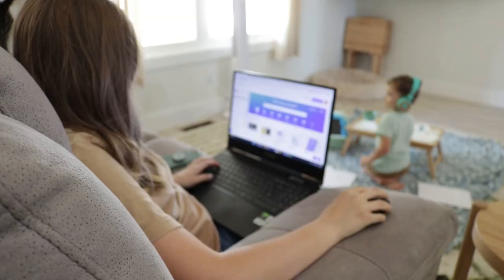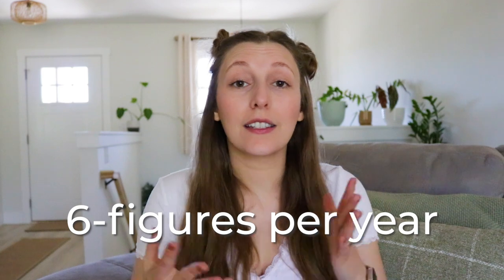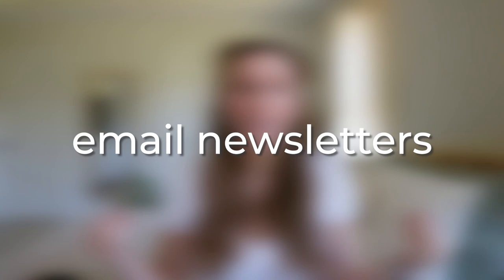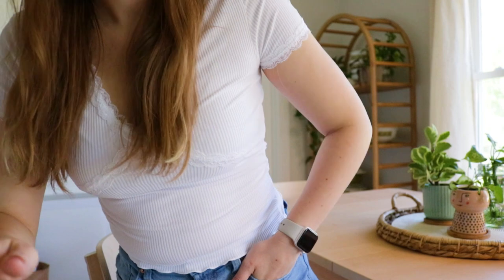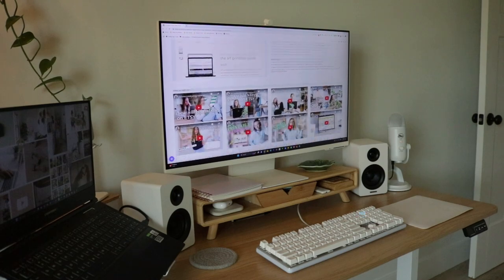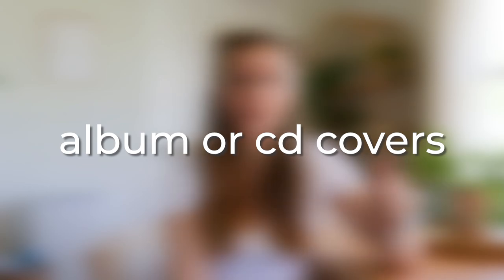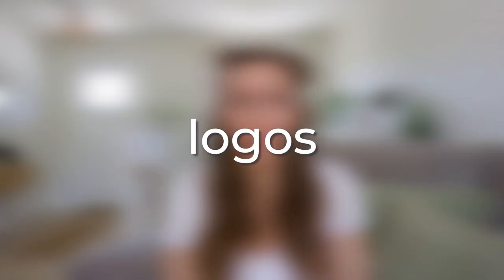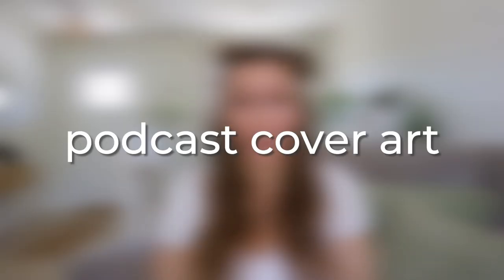30 Easy Digital Products You Can Create Using Canva (and sell on Etsy)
Grab this Digital Product Growth Plan (previously called "Digital Product Starter Kit") if you want to learn how to start (and grow🪴) your digital product business:

Your girl made some updates ... again 😅 ⚠️ IMPORTANT UPDATE: Some of my previous products and freebies have been discontinued. However, I do have a few free and paid products currently (things like the 50 Digital Product Ideas (free), the Digital Product Starter Kit, and my Notion Business Hub Template.
In this video, we'll explore 30 easy digital products you can create using Canva and sell on Etsy. From e-book covers to Instagram stories, I will cover a wide range of ideas that can help you make money online.

✨ I just launched a new service! With this service, you'll submit a questionnaire and receive 3 personalized digital product ideas to sell. Not only that, but I will also provide a step-by-step tutorial video on how to create the digital product ideas (and a bonus tutorial on how to keep finding ideas for yourself going forward!).

If you're looking for more ideas, here are 50 more ideas

Are you new here? Hiya, I'm Shelby! Let's nerd out on simple productivity, sustainable systems, and making money online. I create content and tools to help you develop online revenue streams, find a sustainable system for your life and business, and discover simple productivity practices. It's all about experimenting and finding what works best for you, and I am here to help you through that journey.

My camera & filming equipment ↴
Canon EOS Rebel T6i SLR Camera
Rode VideoMic with Fuzzy Windjammer Kit
Joby GorillaPod 3K Kit
Studio Lights
SanDisk 128GB Memory Cards
Torjim 60” Camera Tripod

Warning! I only recommend tools & products I personally love and use.